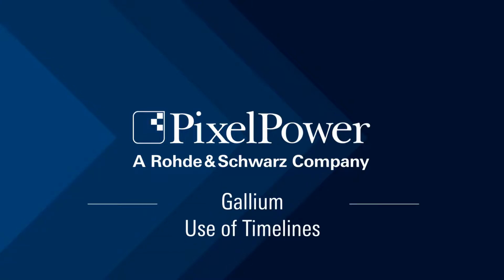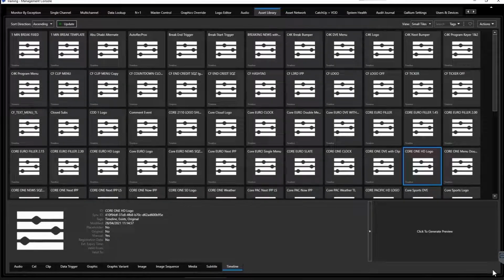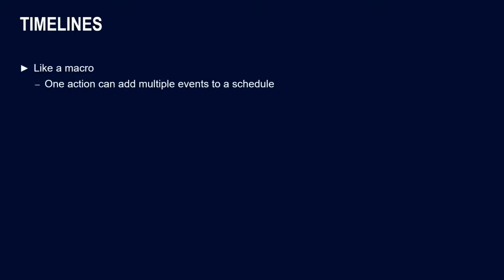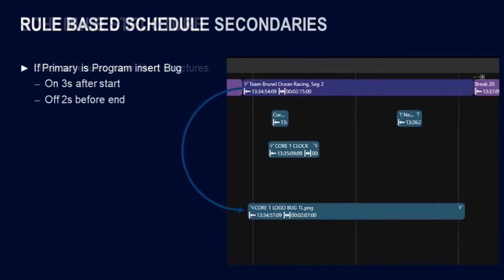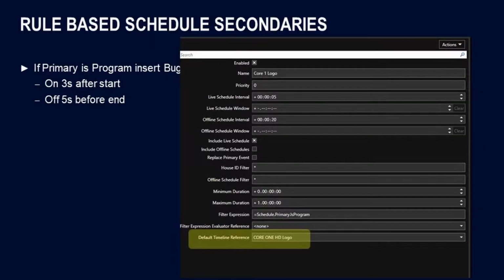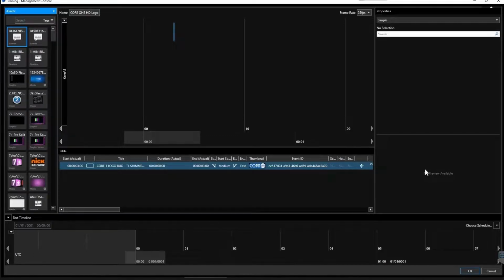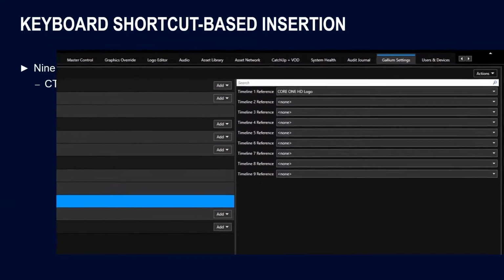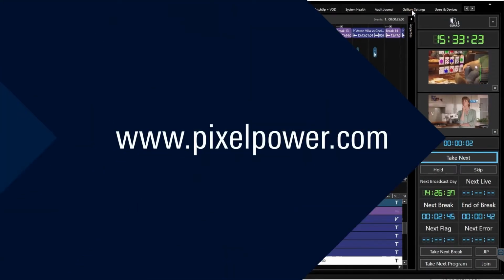Gallium - Use of Timelines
How to use timelines in Gallium.